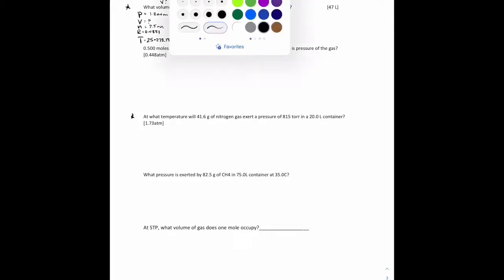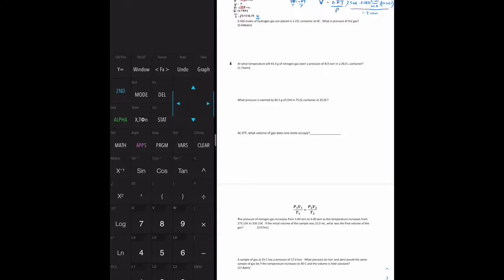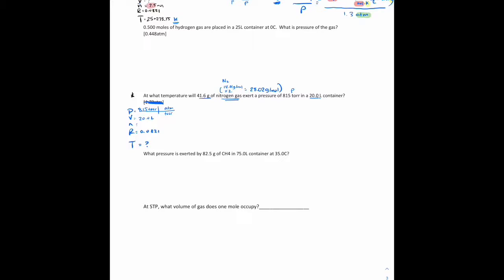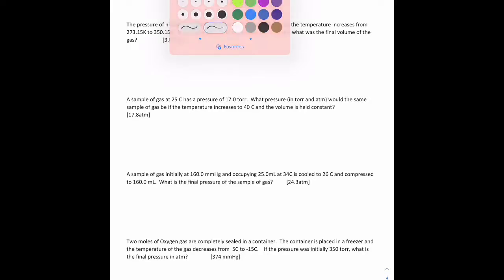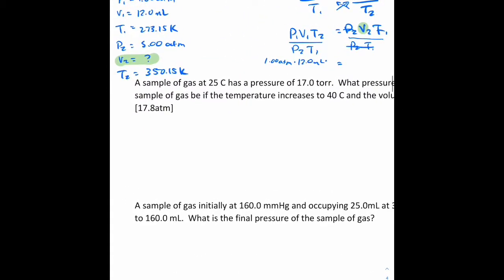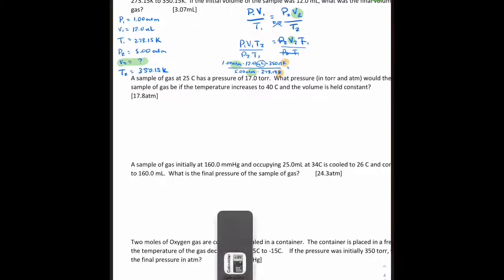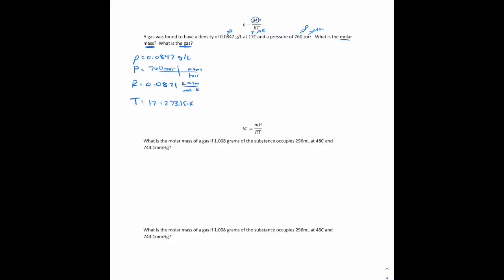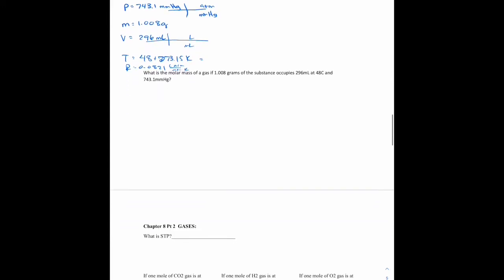Gas Pt 1